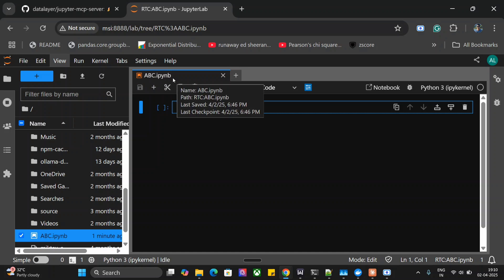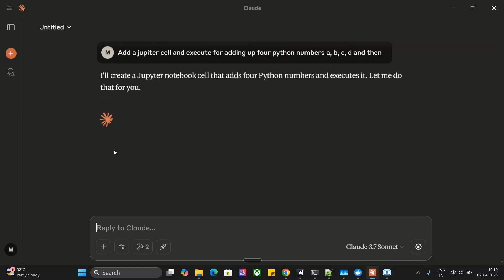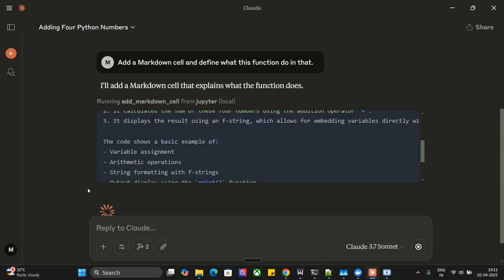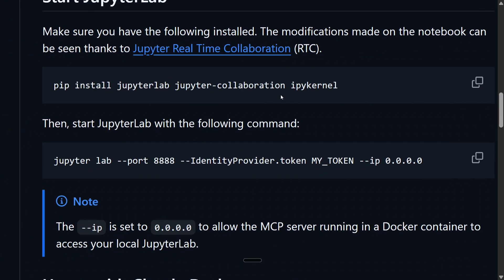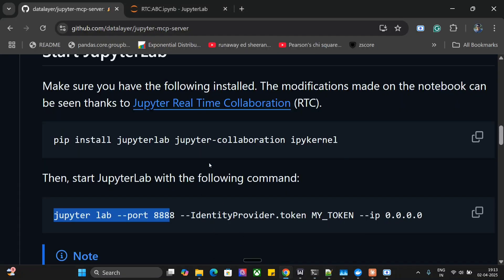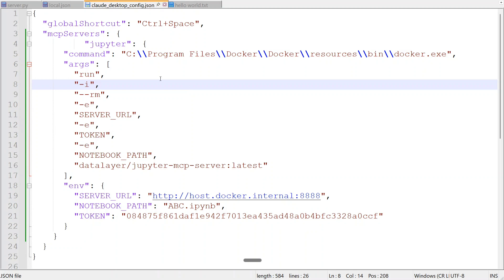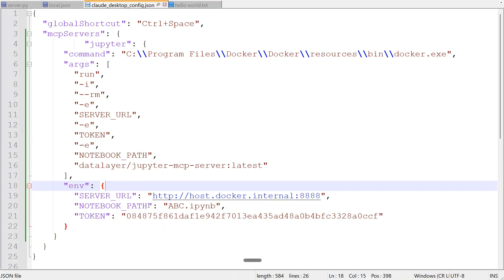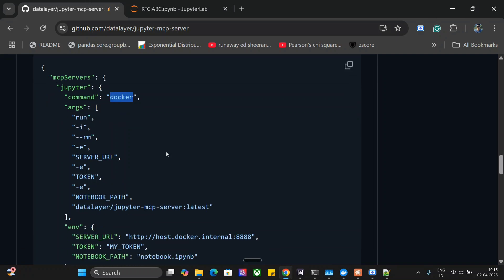Jupyter MCP : AI for Jupyter Notebooks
Jupyter-mcp helps to run jupyter-notebooks using AI with Model Context Protocol. Model Context Protocol: Advanced AI Agents for Beginners